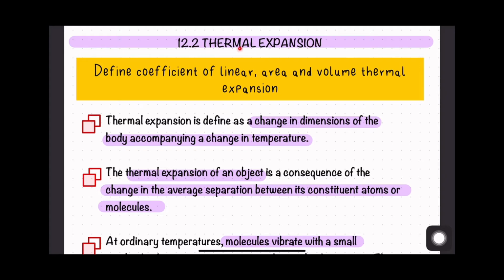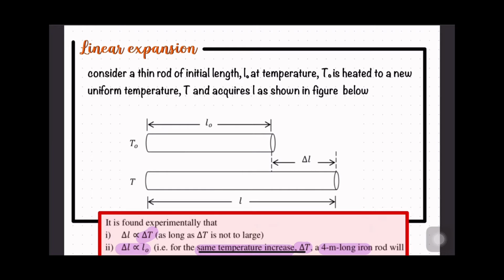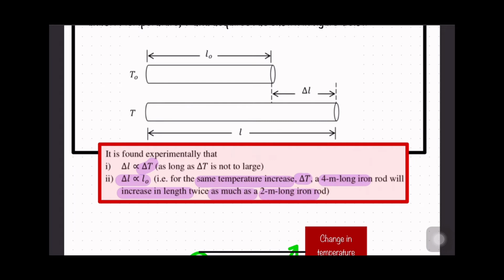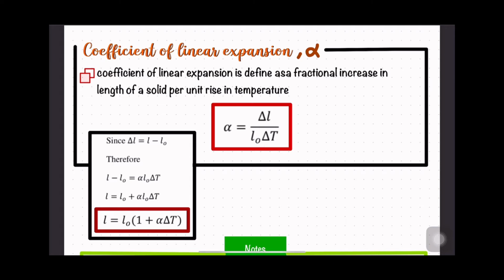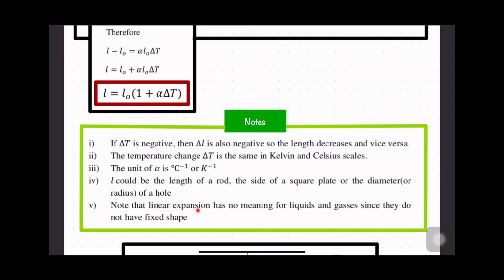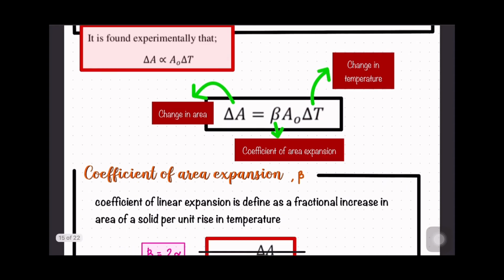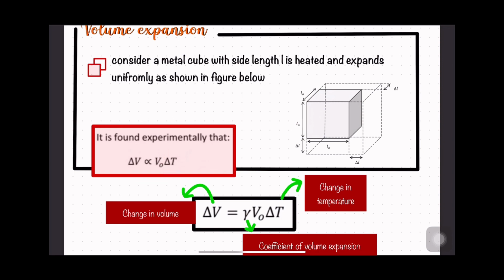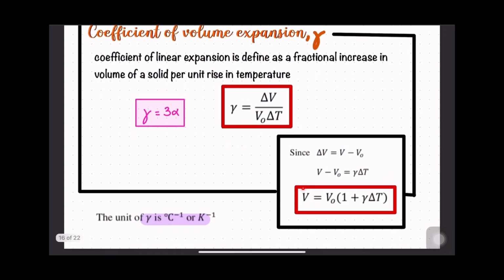KULIAH CHAPTER 12 part 4